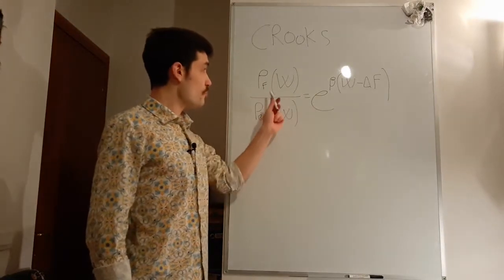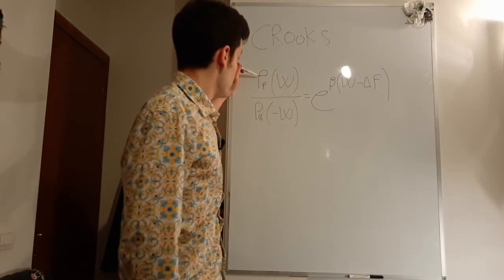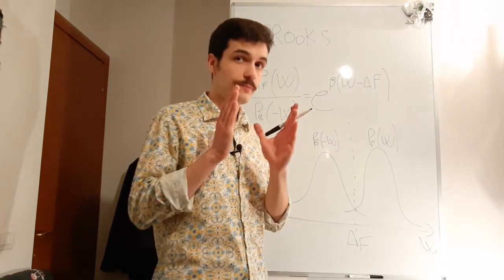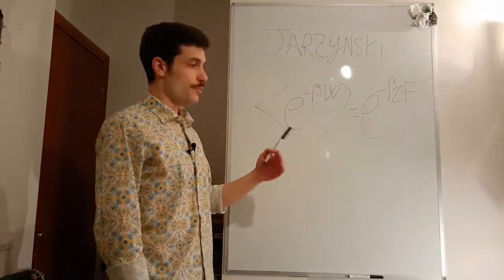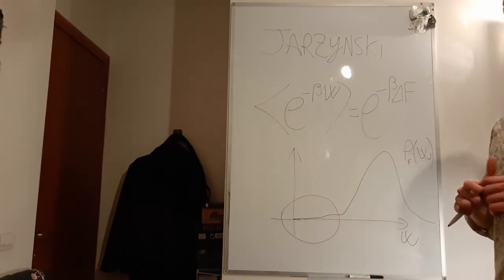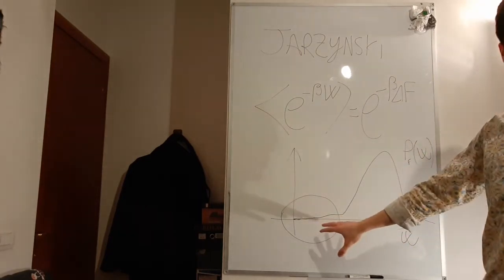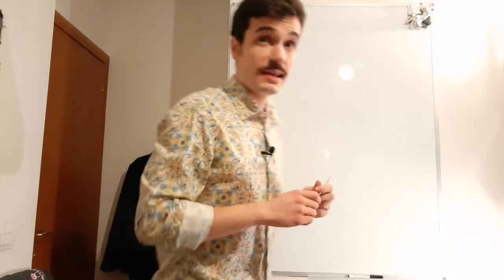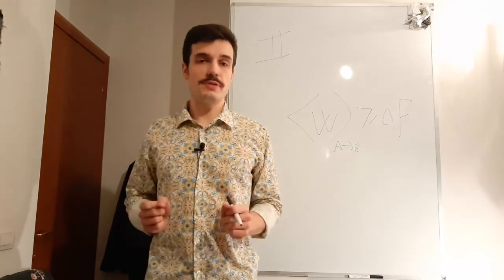Non equilibrium transformations | Crooks & Jarzynski theorem for free energy calculations | MD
Non equilibrium free energy calculations, through the Crooks and the Jarzynski theorems, are great tools to avoid introducing a bias into your free energy estimates, but they do not come without their tradeoffs